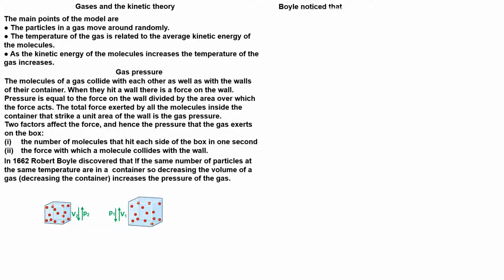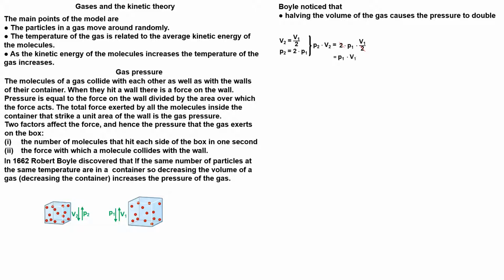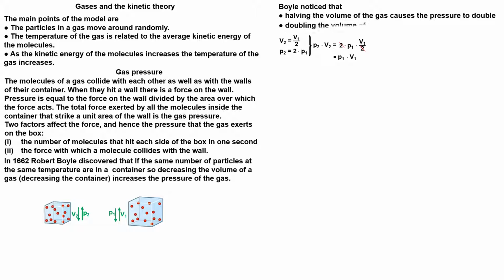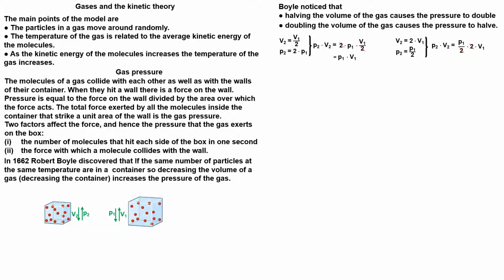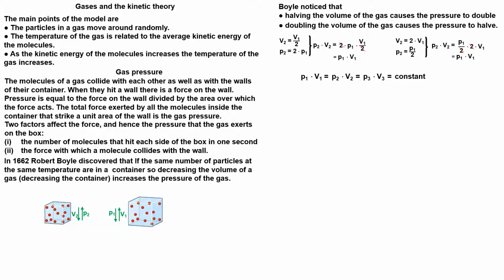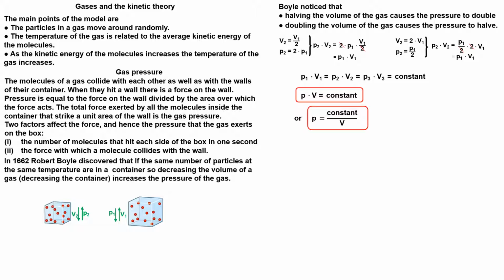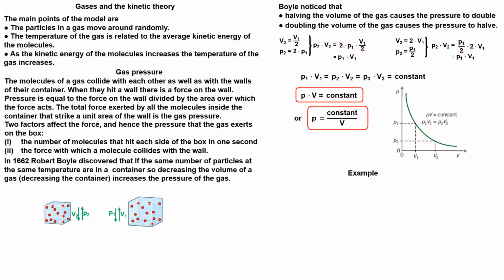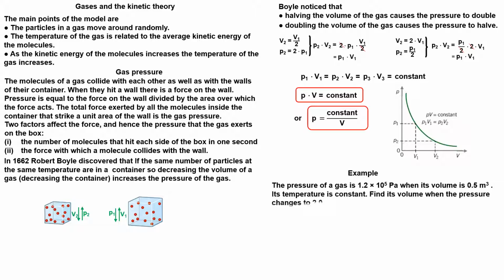Boyle's Law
You will learn how pressure and volume of a gas are related.